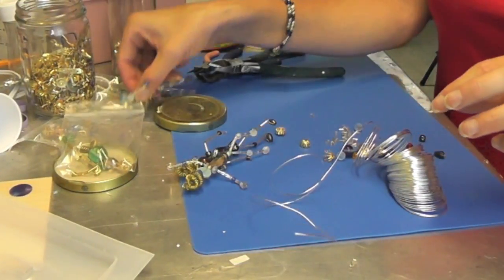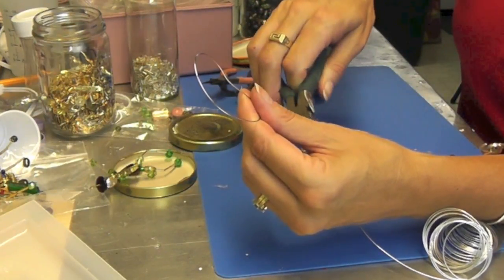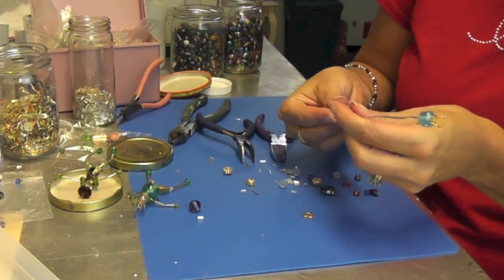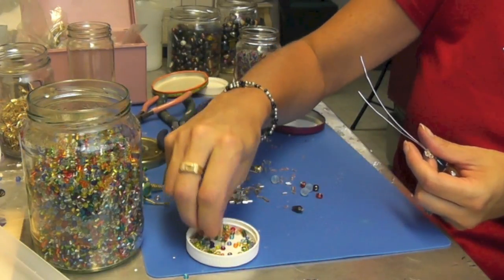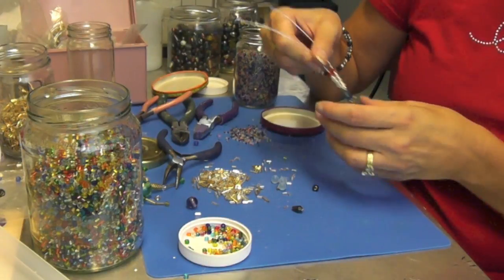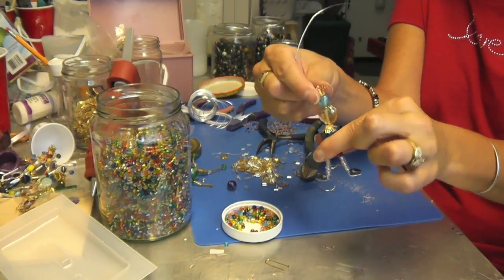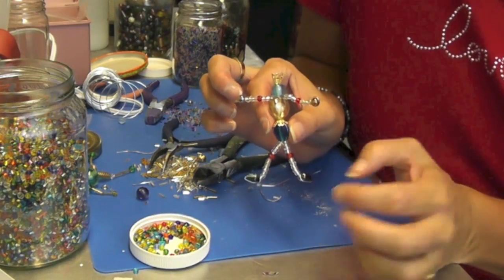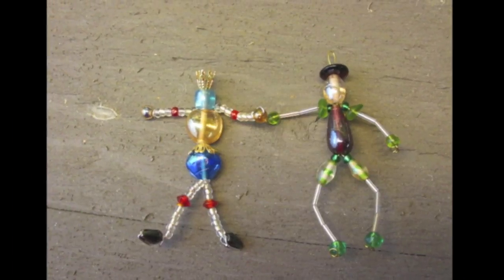How to Make Bead People Craft Tutorial